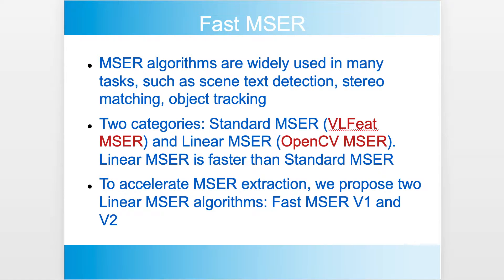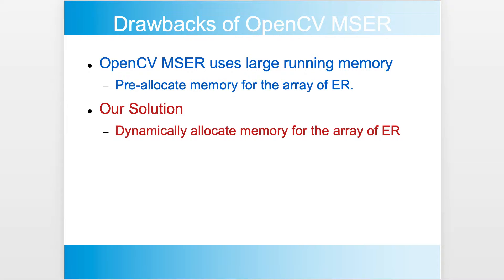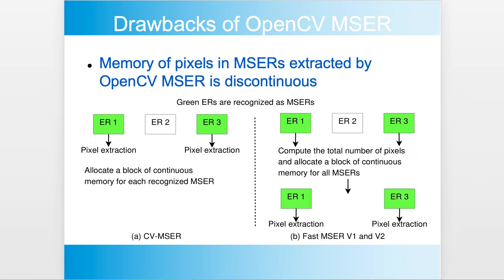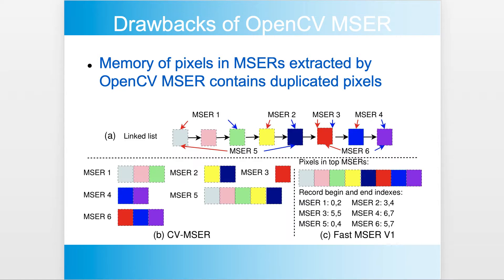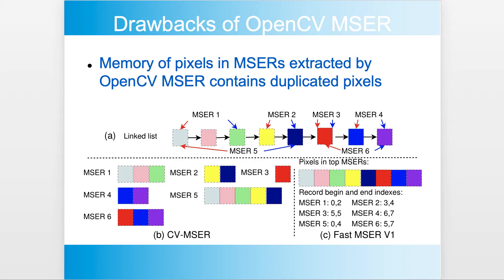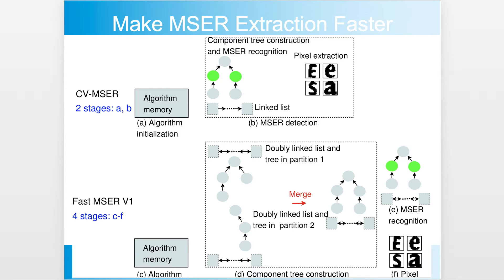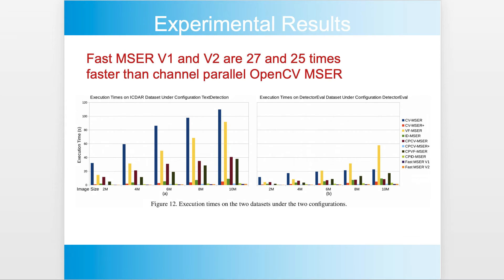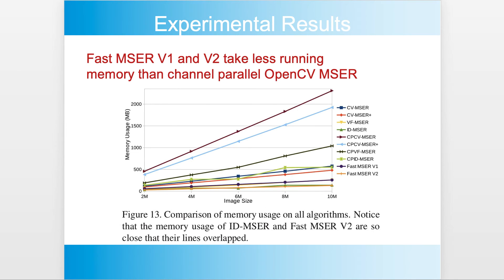Fast MSER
Authors: Hailiang Xu, Siqi Xie, Fan Chen Description: Maximally Stable Extremal Regions (MSER) algorithms are based on the component tree and are used to detect invariant regions. OpenCV MSER, the most popular MSER implementation, uses a linked list to associate pixels with ERs. The data-structure of an ER contains the attributes of a head and a tail linked node, which makes OpenCV MSER hard to be performed in parallel using existing parallel component tree strategies. Besides, pixel extraction (i.e. extracting the pixels in MSERs) in OpenCV MSER is very slow. In this paper, we propose two novel MSER algorithms, called Fast MSER V1 and V2. They first divide an image into several spatial partitions, then construct sub-trees and doubly linked lists (for V1) or a labelled image (for V2) on the partitions in parallel. A novel sub-tree merging algorithm is used in V1 to merge the sub-trees into the final tree, and the doubly linked lists are also merged in the process. While V2 merges the sub-trees using an existing merging algorithm. Finally, MSERs are recognized, the pixels in them are extracted through two novel pixel extraction methods taking advantage of the fact that a lot of pixels in parent and child MSERs are duplicated. Both V1 and V2 outperform three open source MSER algorithms (28 and 26 times faster than OpenCV MSER), and reduce the memory of the pixels in MSERs by 78%.